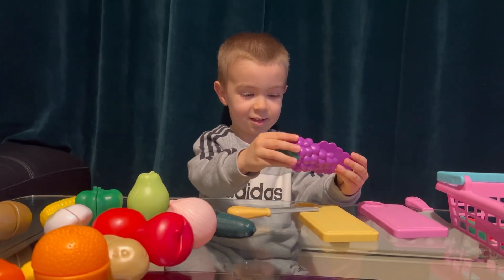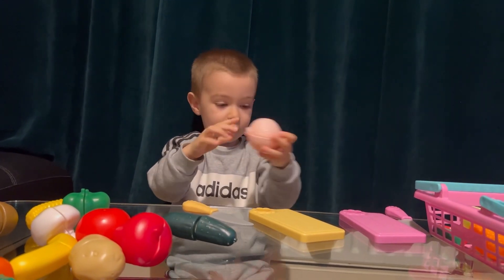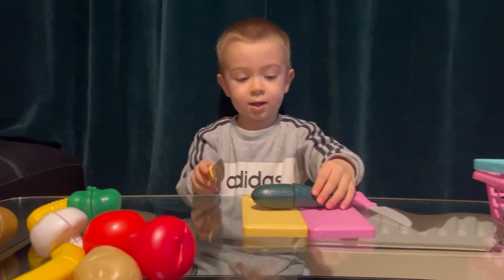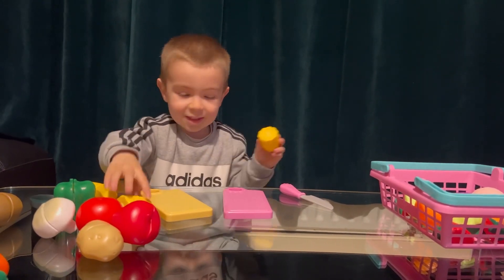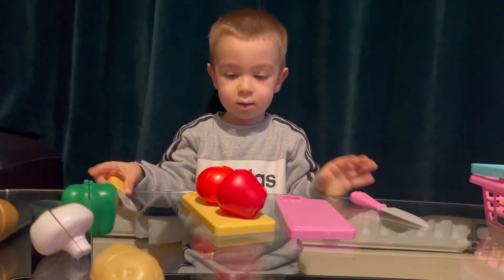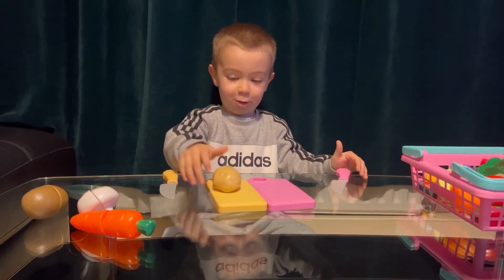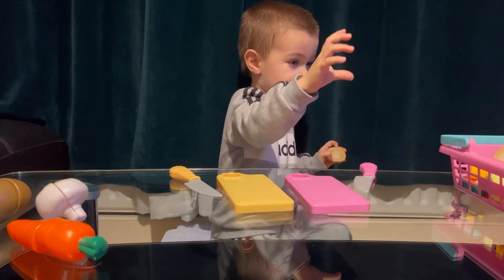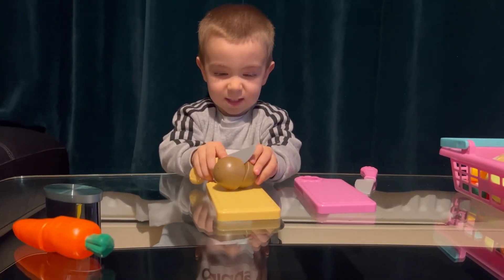How to Cutt Fruits and Vegetables ASMR | Satisfuing and Fun Video with Matt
Matt is cuting toys fruits and vegetables . ASMR video is so fun . Satisfuing and funny moments . Cutting fruits and vegetables is fun and you can learn the names of all of them .